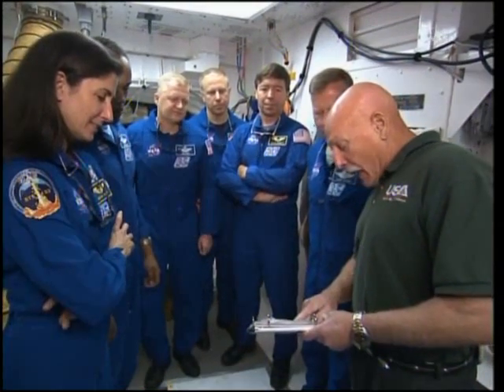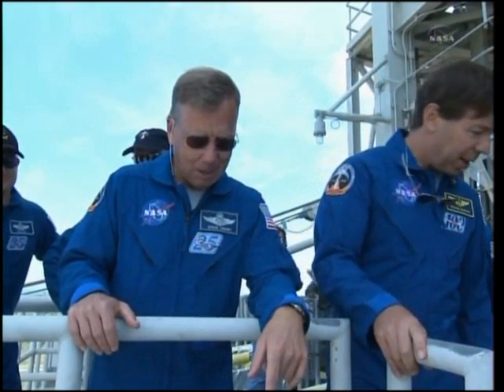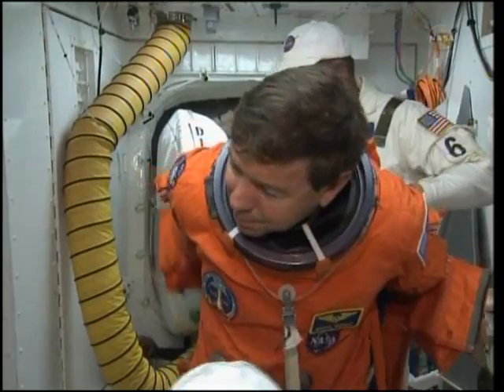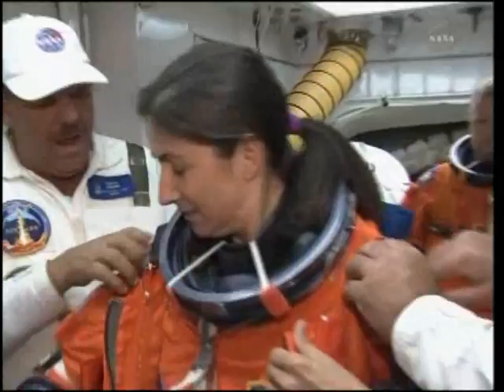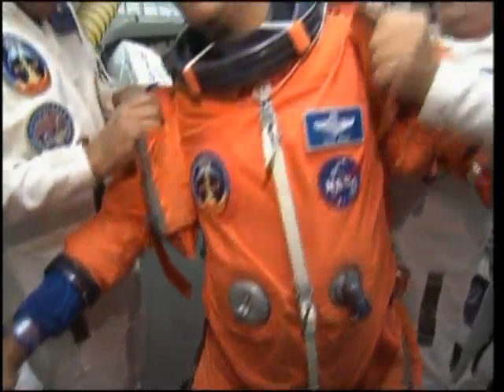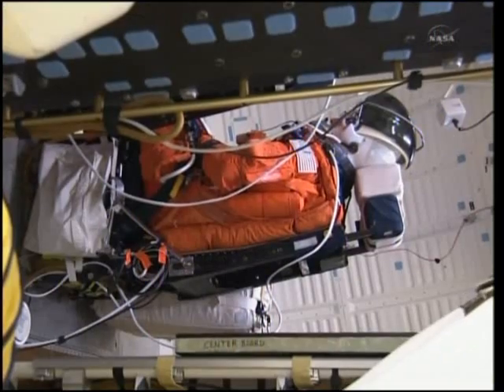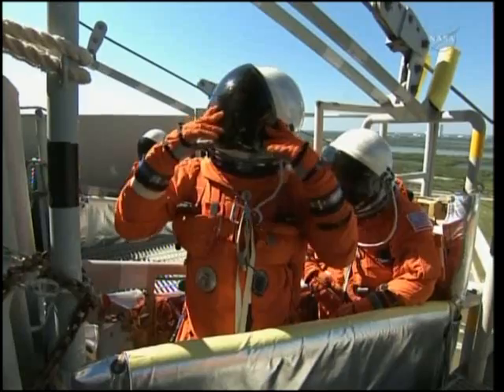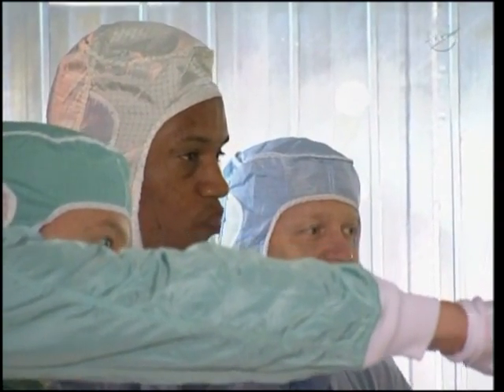Part 2: STS-133 Discovery astronauts take part in countdown dress rehearsal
The six-member crew of the next space shuttle mission participated in a full launch dress rehearsal, known as the Terminal Countdown Demonstration Test on Oct. 15 at NASA's Kennedy Space Center in Florida. The test provided an opportunity for the crew and ground teams to participate in various simulated countdown activities, including equipment familiarization, emergency training and a simulated launch countdown.

Discovery is targeted to launch Nov. 1 on its final scheduled flight. During its 11-day mission, astronauts will deliver and install the Permanent Multipurpose Module, critical spare components for the station, and the Express Logistics Carrier 4, an external platform that holds large equipment. Discovery also will deliver Robonaut 2, or R2, to become a permanent resident of the station as the first human-like robot in space.